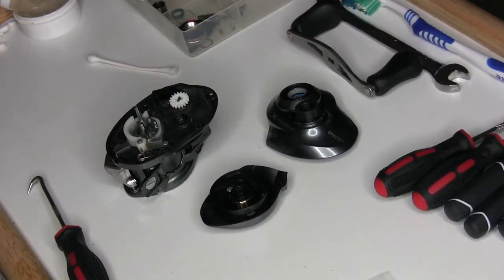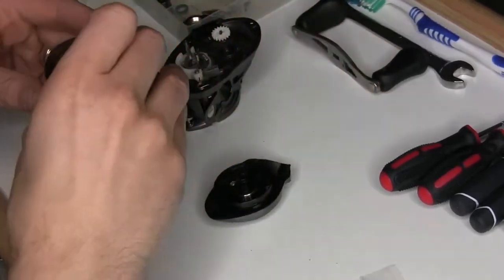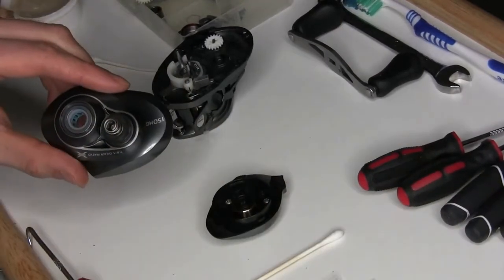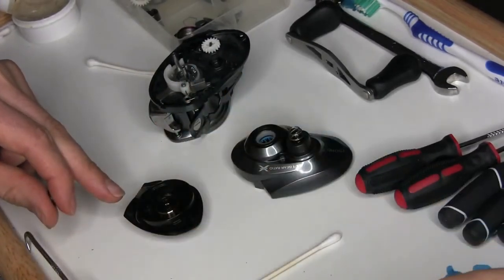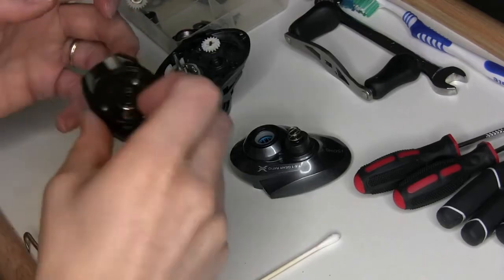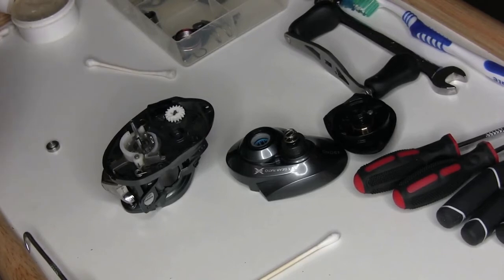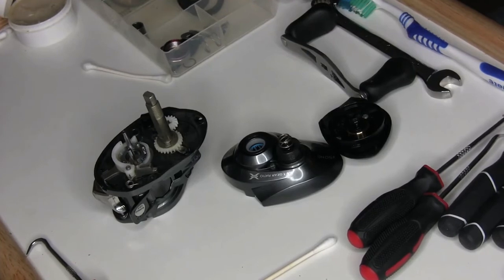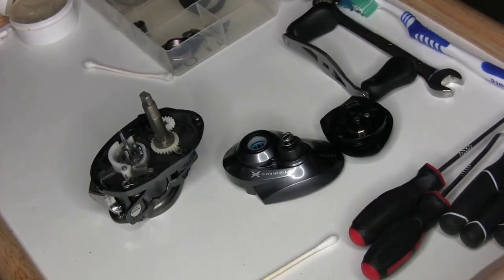Reel Maintenance: Bearing Replacement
Learn how to perform remove and replace bearings in a Shimano Chronarch Ci4+ Baitcast Reel. I recommend exchanging the casting bearings every 5-7 years (depending on performance). Once you notice a decline in the casting performance in your reel, rather than purchase a whole new reel you can swap out the bearings for a fraction of the cost. It’s easy and keeps your reel performing at a high level for many years.

This video is part of a reel maintenance series. The introduction video includes gear and basic information you may need to know in order to get started. Here’s the link to the introduction video
Follow Bass Strategy on Instagram: @bassstrategy